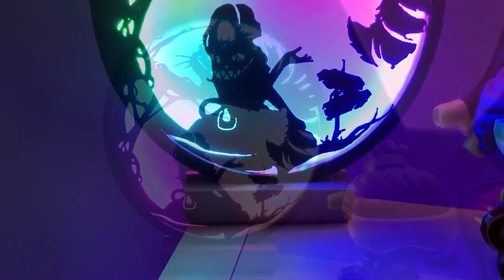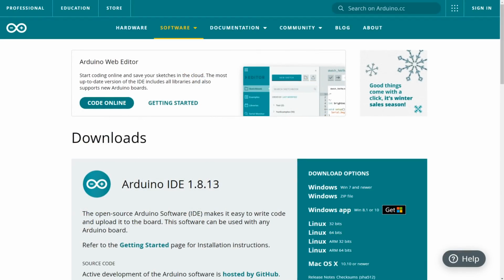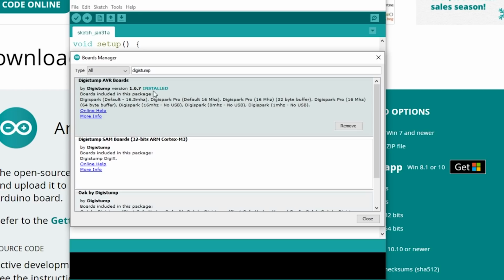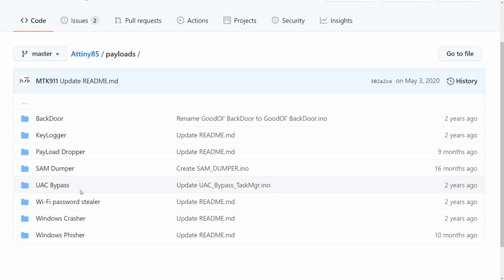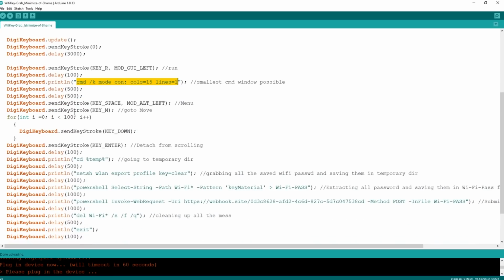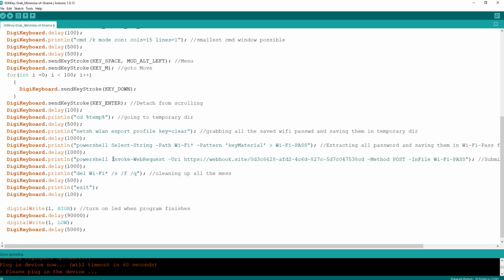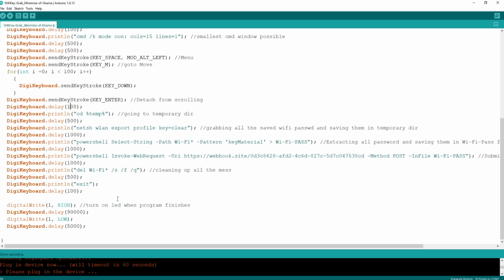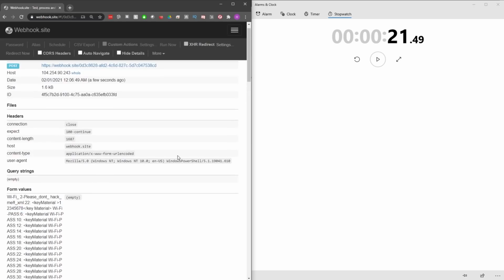Building a WiFi Hacking Device for Only $2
ATtiny85 5-pack